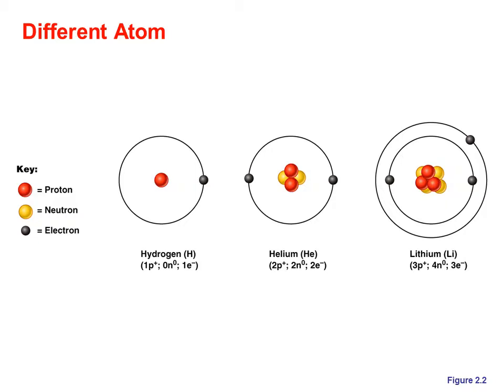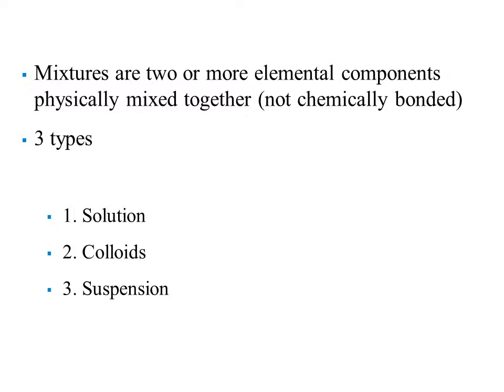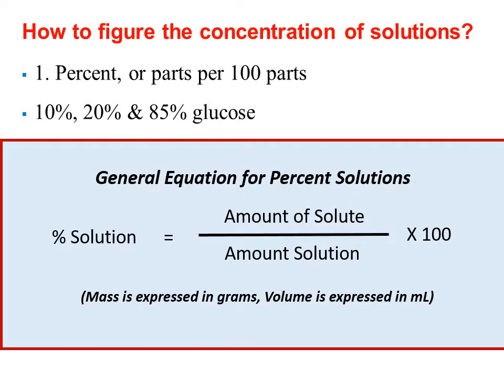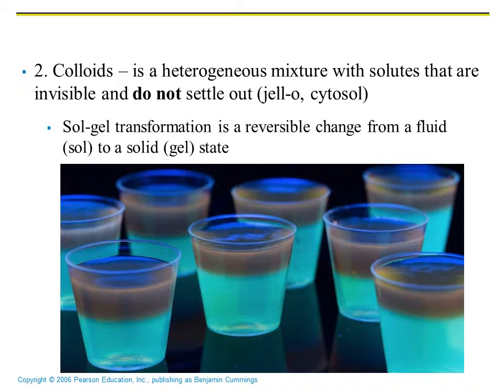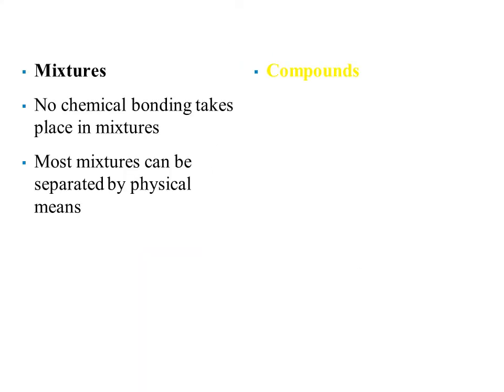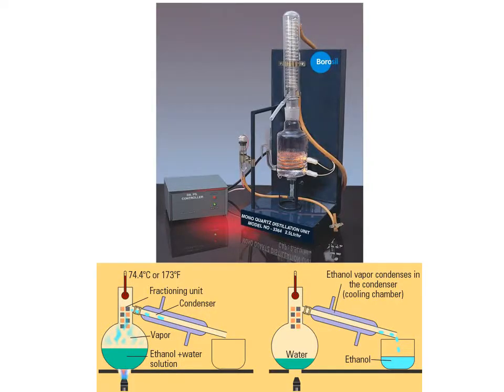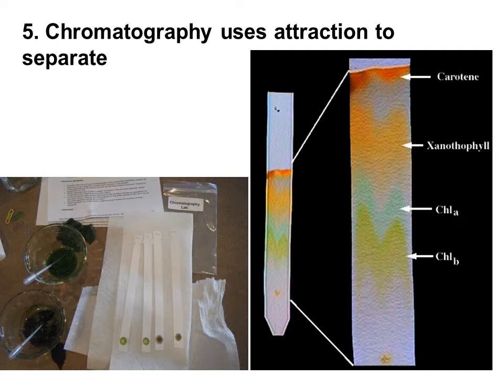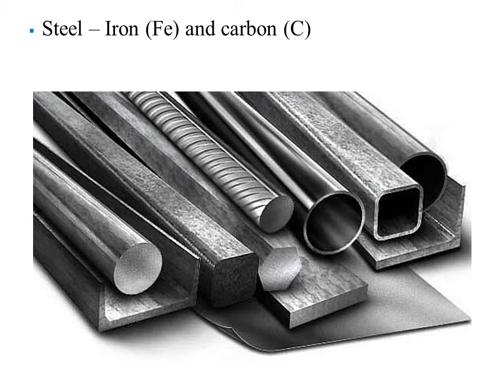(2018) Biology 2b Molecules & compounds 21 slides